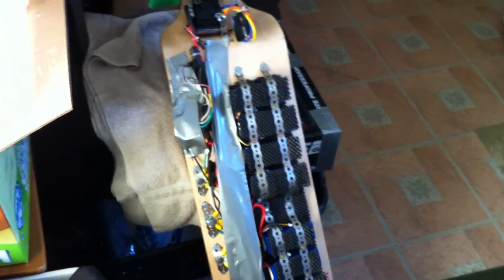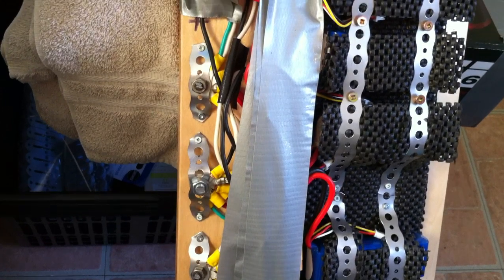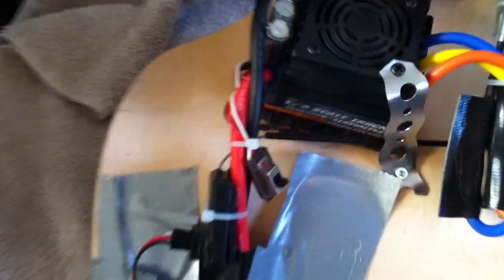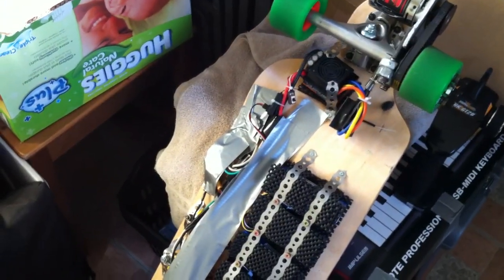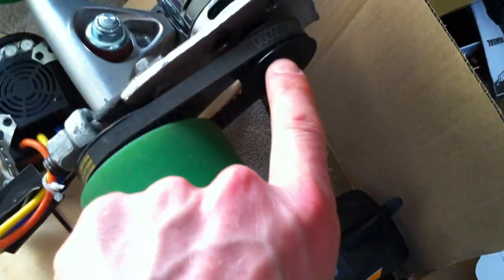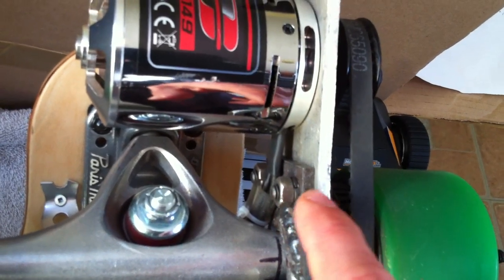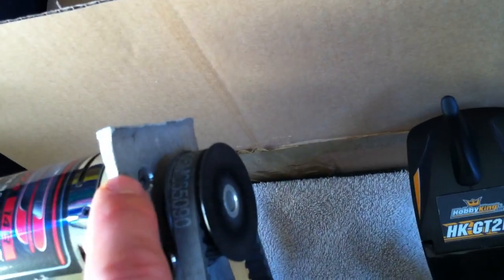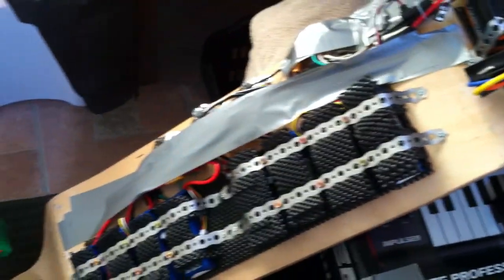HOW TO BUILD AND ELECTRIC SKATEBOARD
Additional information!

    The drive belt and gears are 5mm tooth pitch, belt is 9mm wide.  Belt and gears is classified as "timing belt and timing gears.

Corrections: I said top speed is 22km/h.  i meant to say 22mp/h.  top speed with full batteries is around 30km/hr.